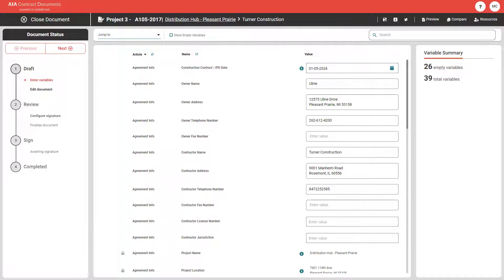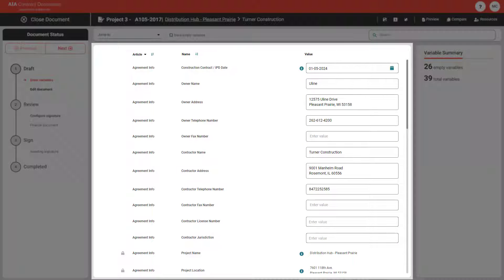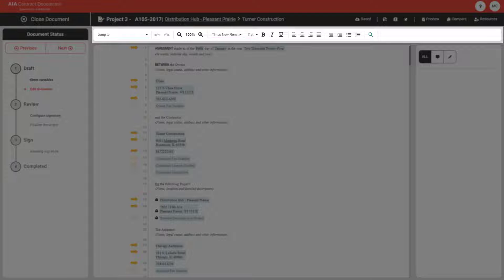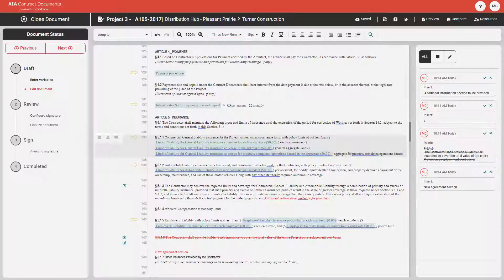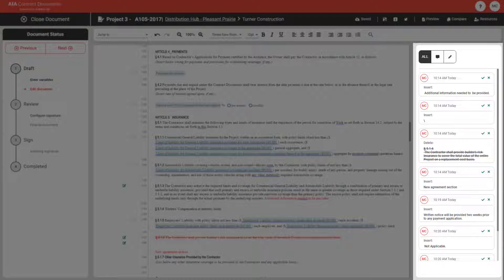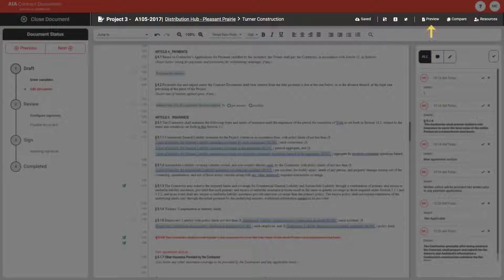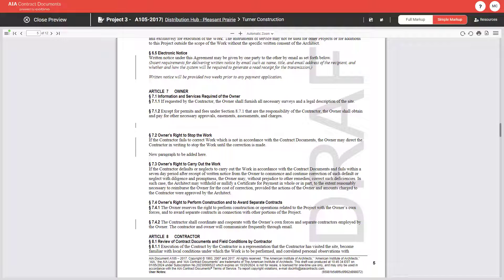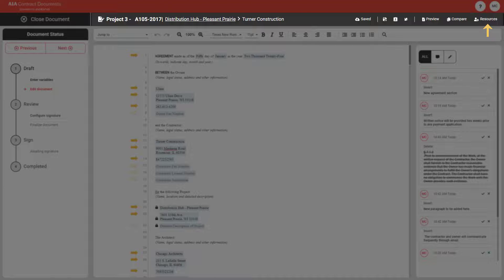Editing Agreements in the Online Editor in Catina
Catina is a secure, digital platform that streamlines the process to create and manage AIA Contract Documents, the industry’s most trusted and recognized templates to protect against project disputes, misunderstandings, and delays. This video summarizes how to edit a document within the online editor and highlights some exciting new editing features.

Other Industry Standard Contract Documents Resources:
for document instructions, summaries, commentaries, and FAQs for articles, training resources and live and on-demand videos